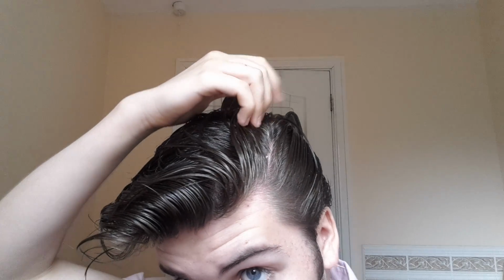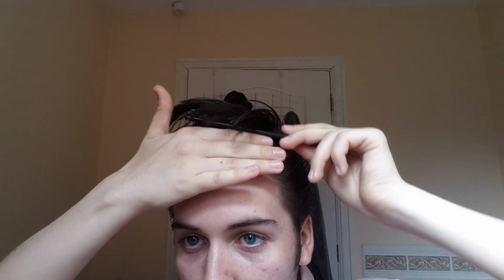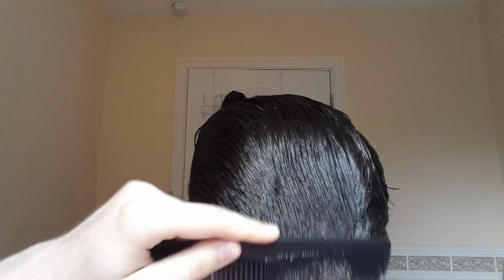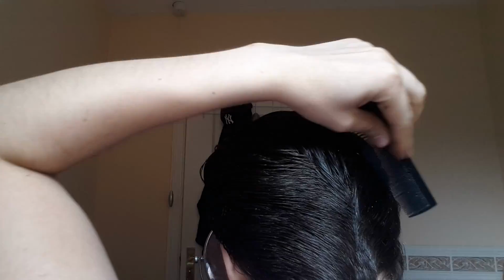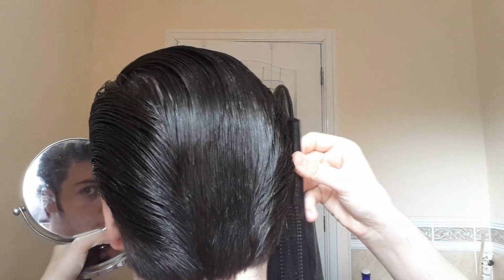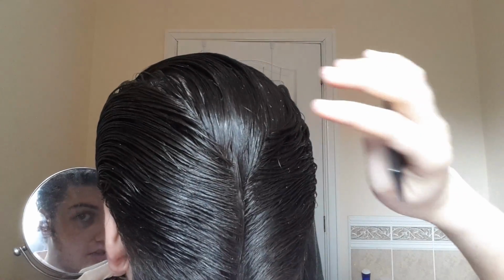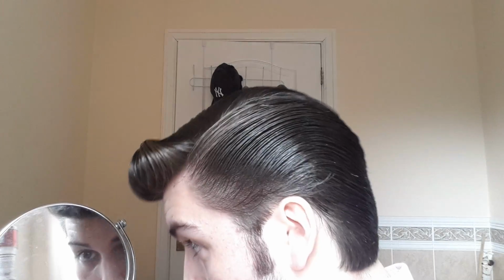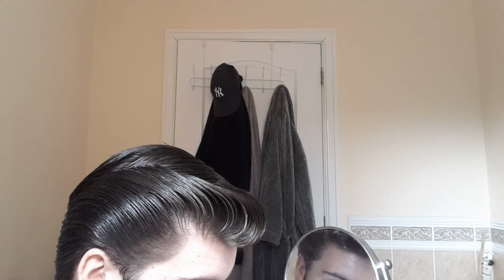Updated Elvis pomp tutorial with short hair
This is an updated Elvis pomp tutorial with more accurate, shorter hair than in my original video.